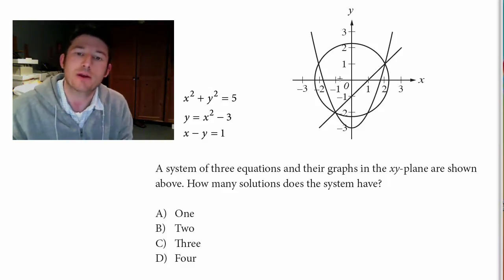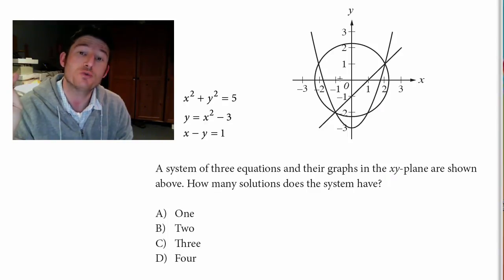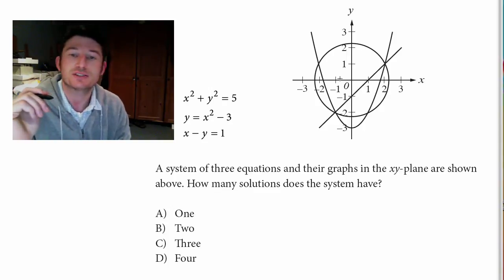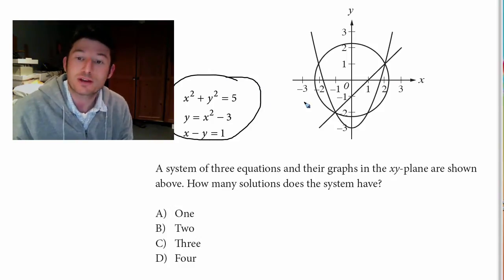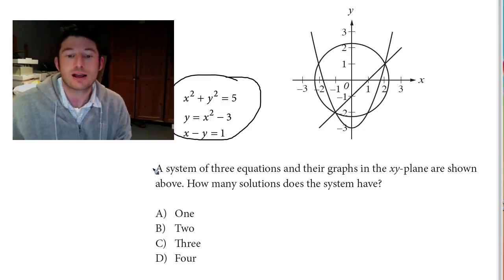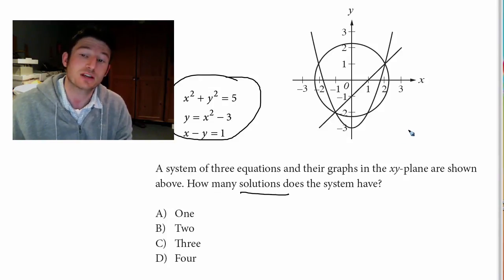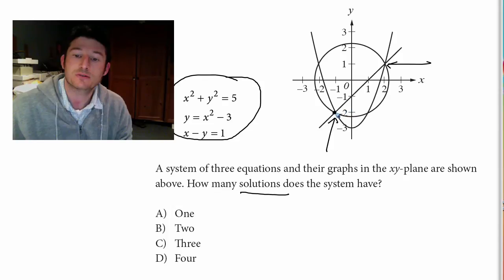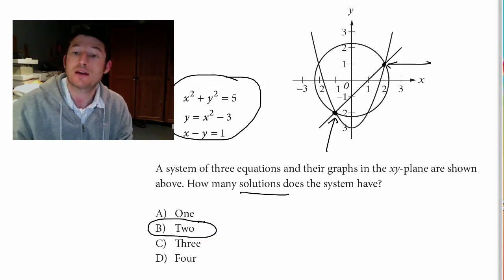The New SAT - Question #12 - Passport to Advanced Algebra